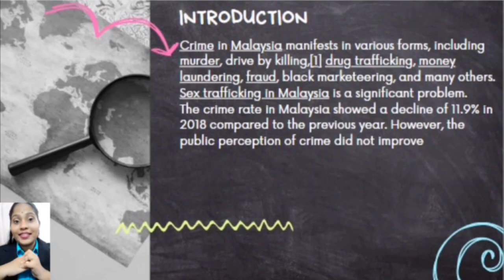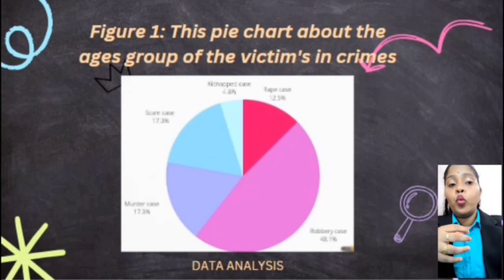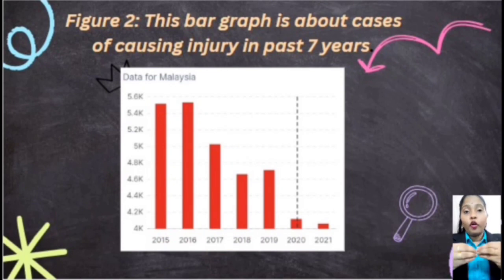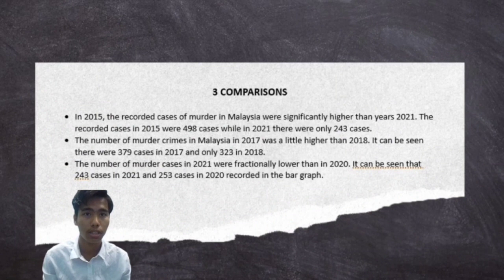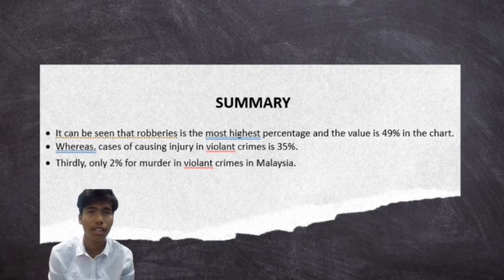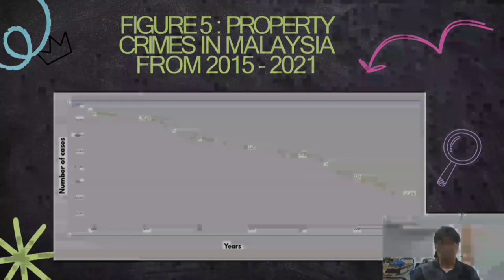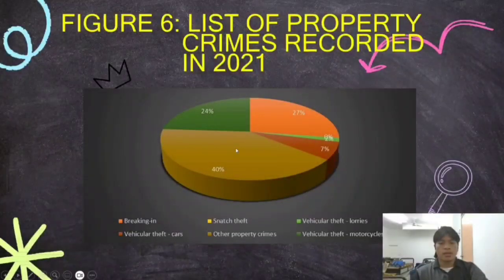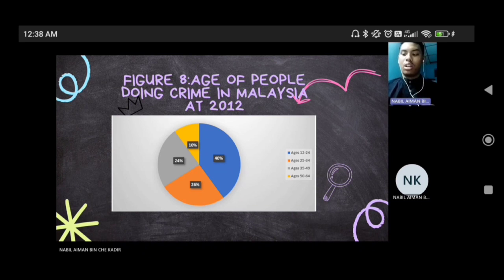DUE50032 COMMUNICATIVE ENGLISH 3 | GROUP 1